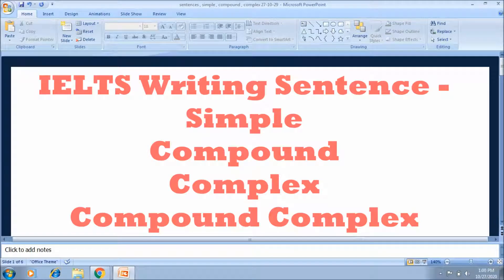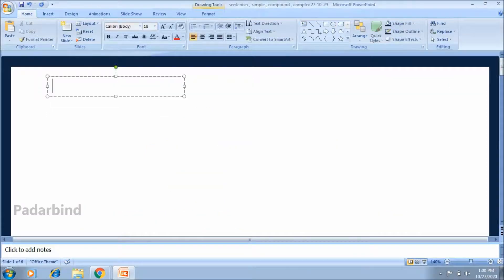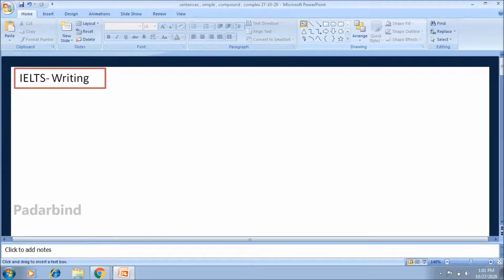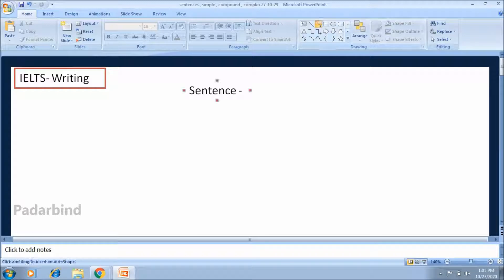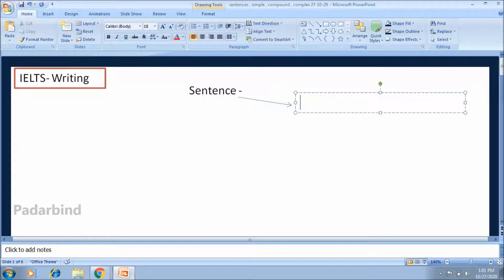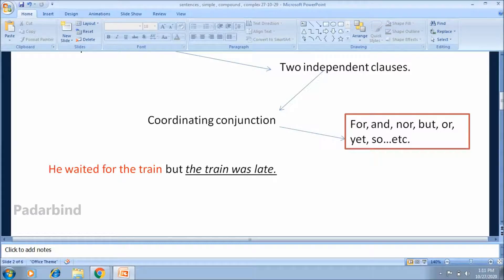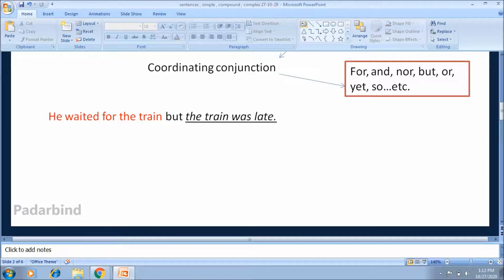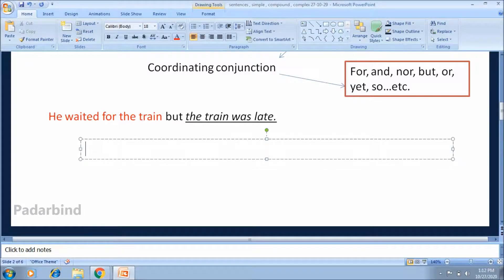IELTSWriting IELTS Grammatical Range and Accuracy - Simple Compound and Complex Sentence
IELTSGrammar IELTSregistration This video will give you complete ideas on grammatical range and accuracy for sentence structure. There are three sentence building class recorded for your references. Hope you will learn and score target band in ielts.

You can have online class too. M: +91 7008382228

You can find IELTS,PTE,OET,TOEFL and study abroad along with visa services by Mainstay Abroad.